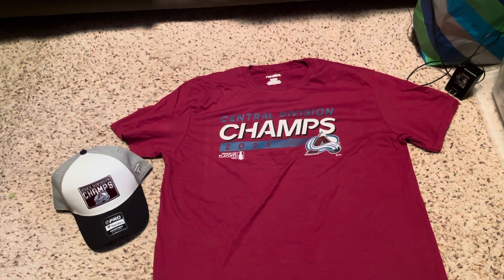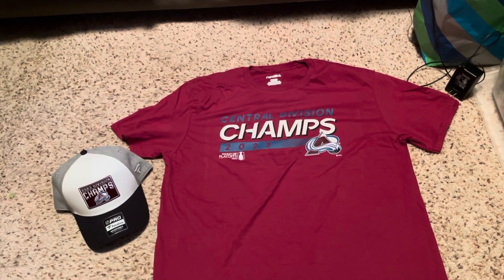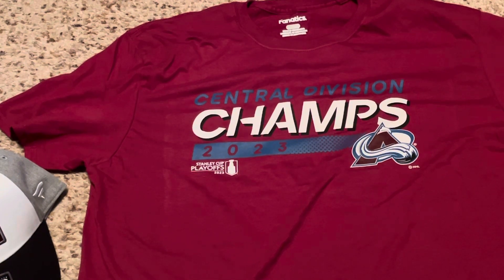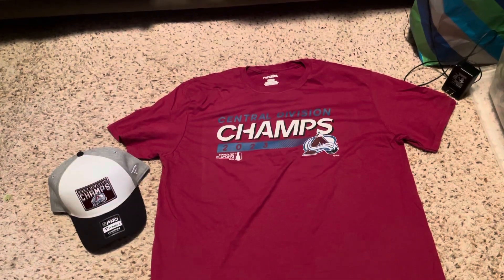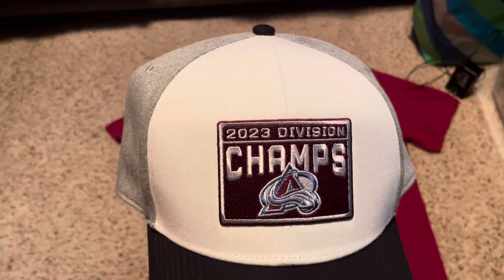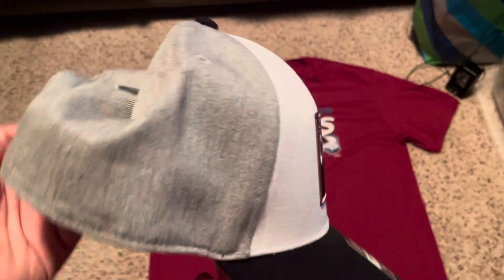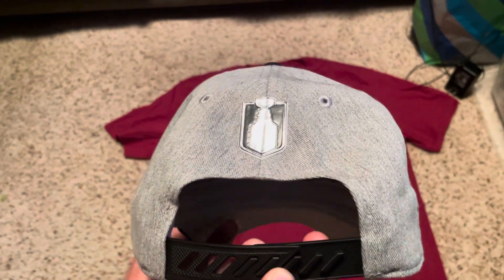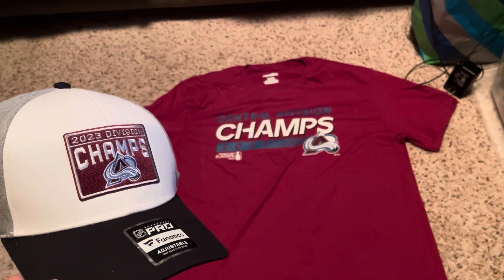Colorado Avalanche 2023 Central Division Champions Hat and T-Shirt Review!